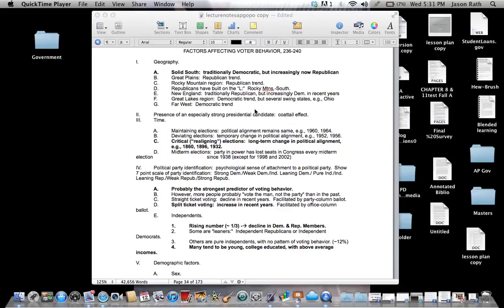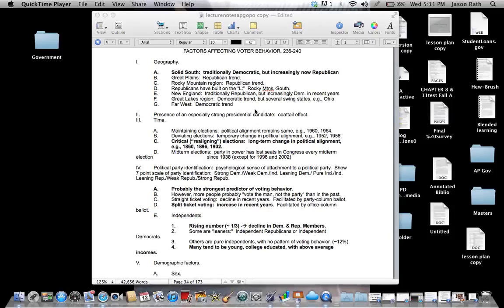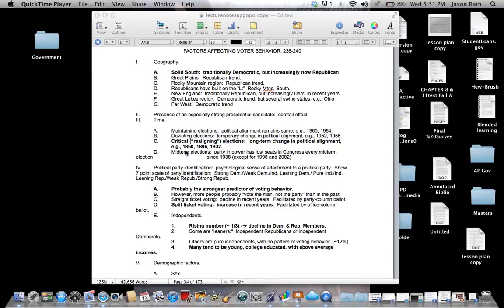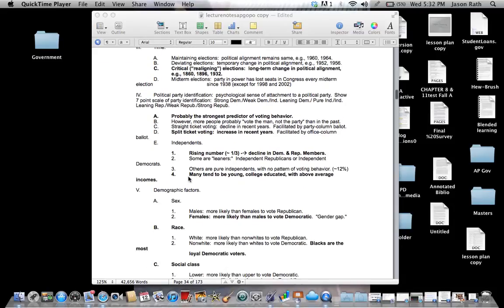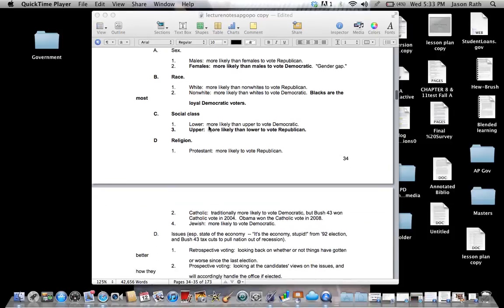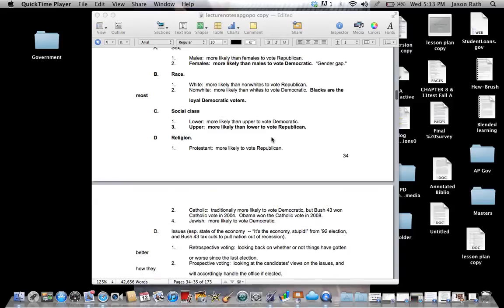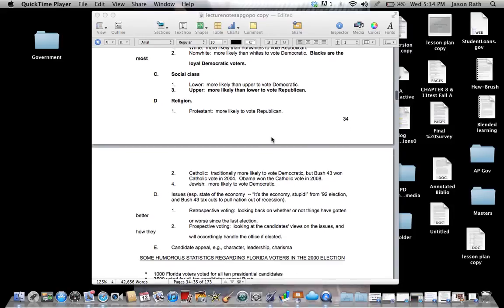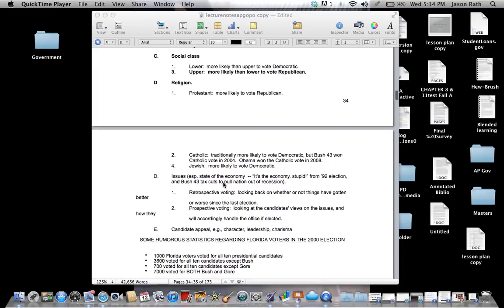Political culture 4